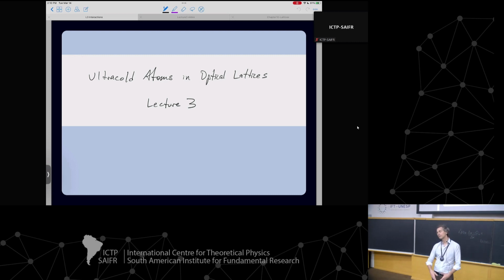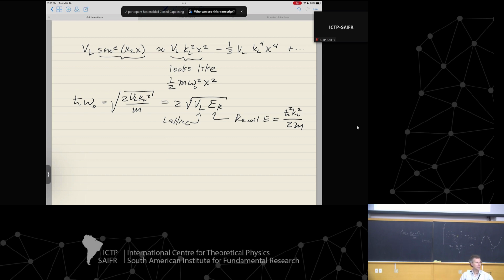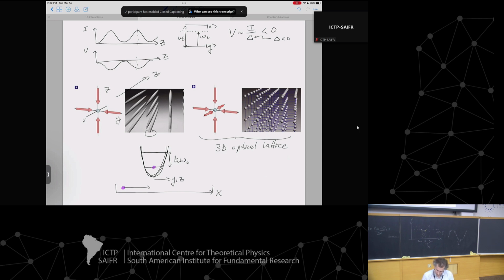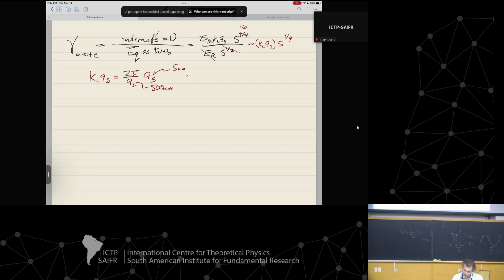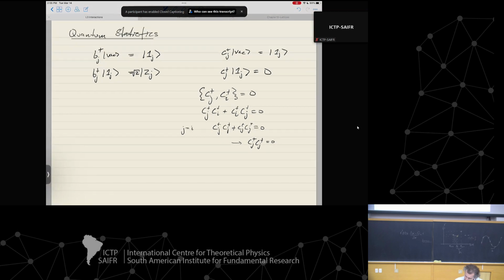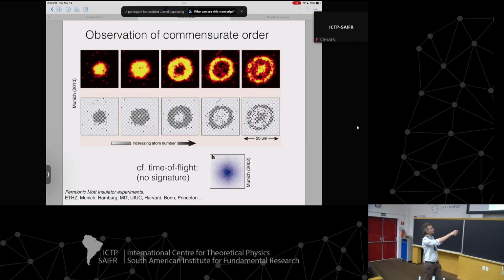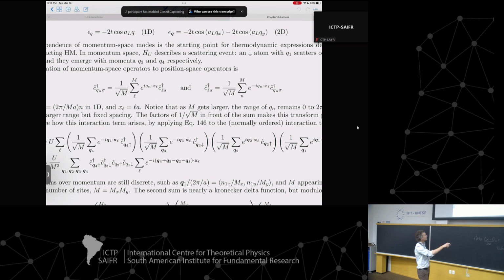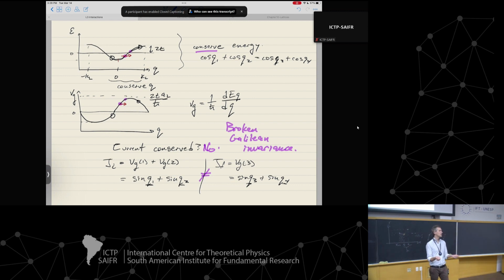Colloquium: Orbital interactions between strongly confined fermions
Orbital interactions between strongly confined fermions
IFT/ICTP-SAIFR Colloquium - March 15, 2023
Joseph Thywissen (University of Toronto)